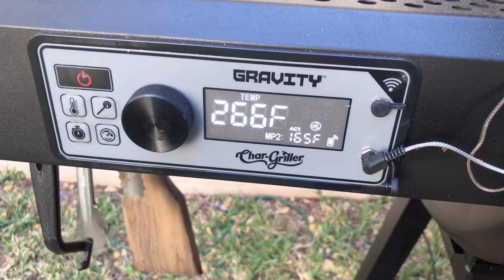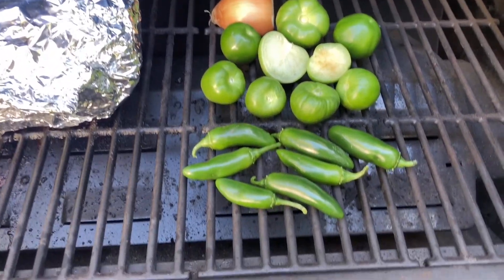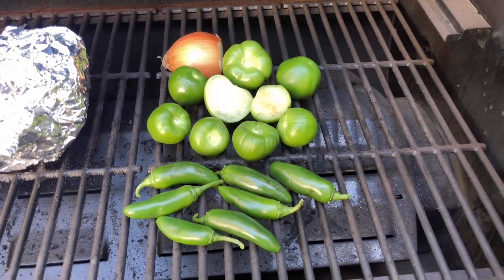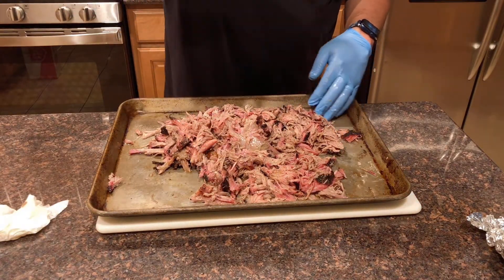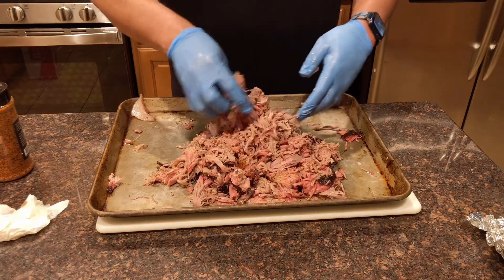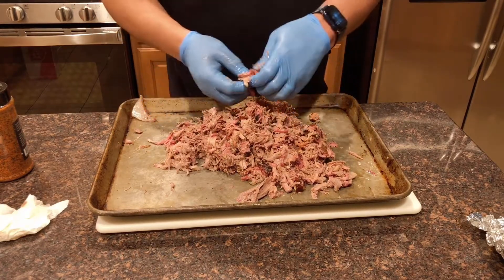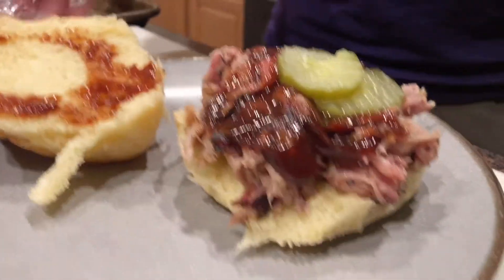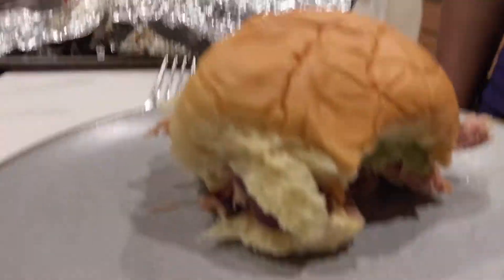Pulled Pork Sandwiches on the Gravity 980 | How To Make Pulled Pork Sandwiches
Welcome to the channel! I'm making pulled pork sandwiches on my @Char-GrillerGravity 980. I smoked a bone-in pork butt slow and low with @BBCharcoallump charcoal and post oak and cherry chunks. I topped the sandwiches with homemade Cole Slaw and barbecue sauce. The results were amazing and I hope you'll give these a try!

Ingredients
1 Bone-in pork butt
Big Moe Cason's Pork Rub
Barbecue sauce

For the Cole Slaw
1/2 head of cabbage-shredded
1 carrot-shredded
3/4 cup good mayonnaise
2 tbsp vinegar
2 tbsp sugar
1/4 tsp onion powder

Heat the smoker to 275 degrees. Season the pork butt generously with the rub on all sides. Put the meat on the smoker and cook until it reaches 165 degrees internal temperature. Wrap the butt in heavy aluminum foil and continue cooking at 275 degrees until the internal temperature reaches 205 degrees. Pull the butt off the smoker and place in a roaring pan or rimmed sheet pan. Rest in a 170 degree oven for three hours. Remove from the oven and uncover the top of the butt. Once the meat is cool enough to handle, remove from foil and reserve the juices. Shred the meat and mix in the reserved juices and more rub to taste.

Cole Slaw
Shred the cabbage and the carrot and place in a mixing bowl. Add the remaining ingredients and stir to combine. Refrigerate until needed.

Assemble the sandwiches with barbecue sauce and pickles on the bottom bun. Add desired amount of pork and top with more barbecue sauce. Top with Cole Slaw and the top bun. Enjoy!